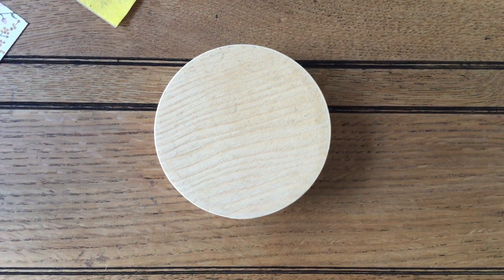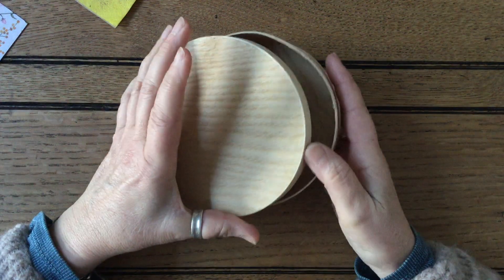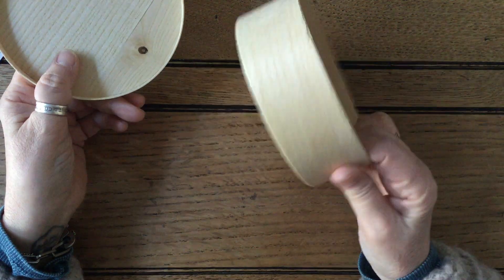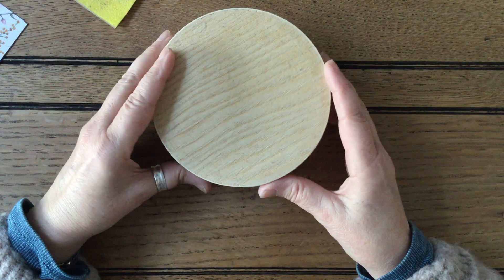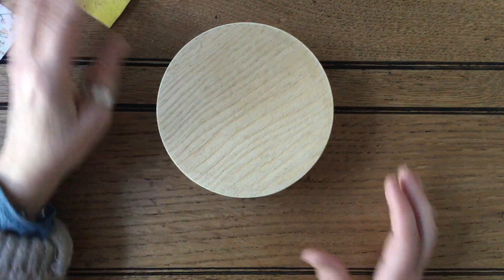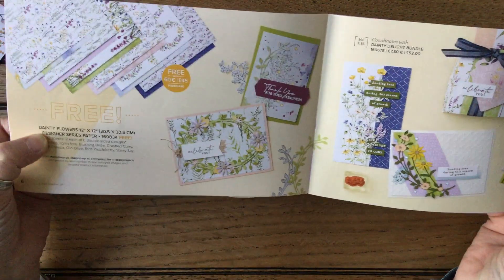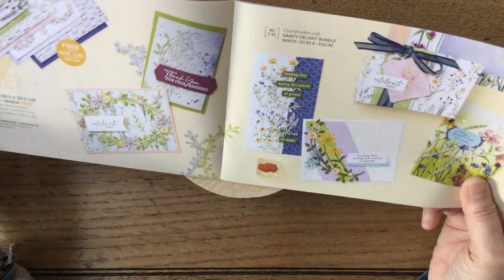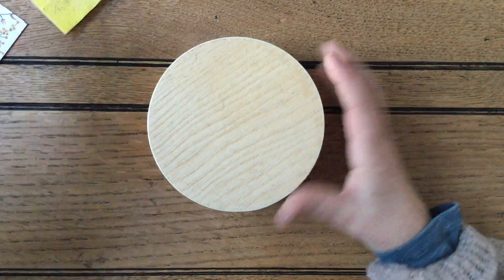How to upcycle and old wooden box into a jewellery trinket box (part 1 )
Using Stampin' Up! dsp patterned papers and various scraps to easily upcycle any small circular box.